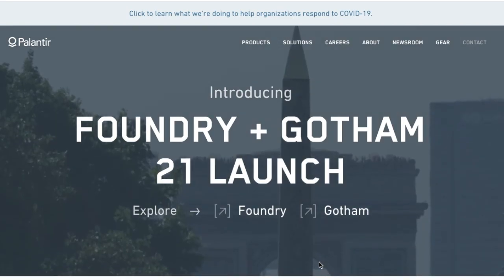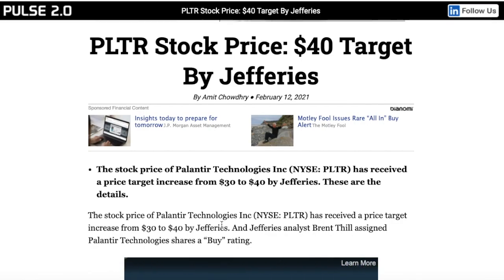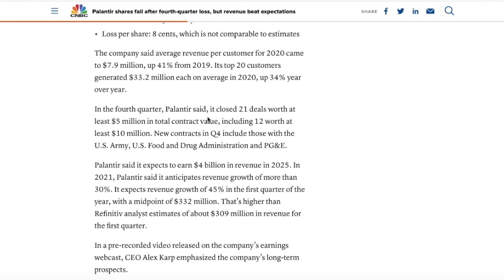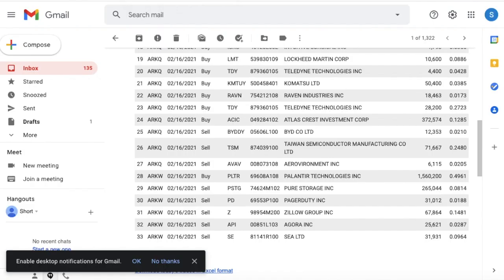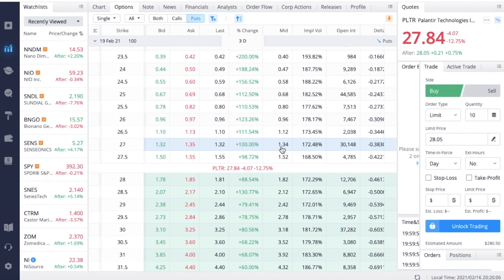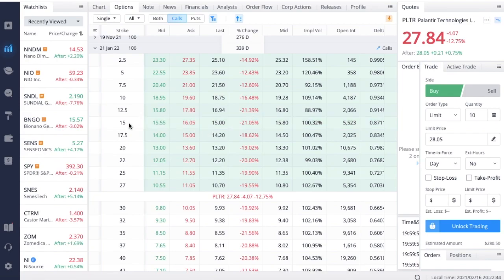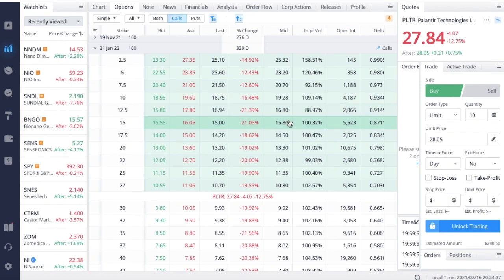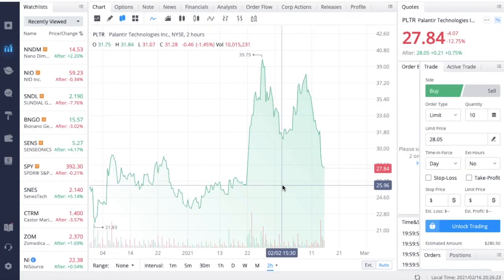PLTR STOCK BREAKING NEWS! - ARK BOUGHT $50 MILLION! - (Pltr Stock Analysis)